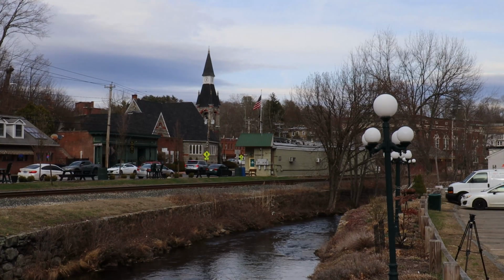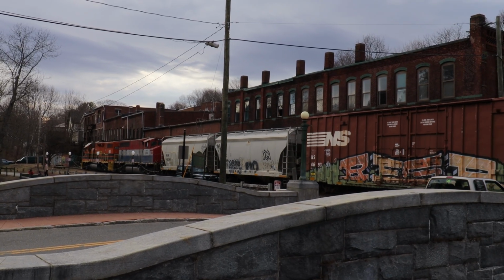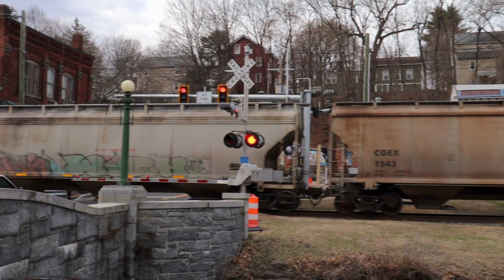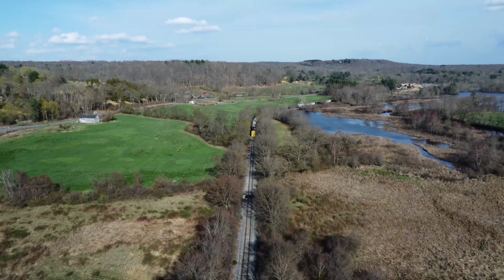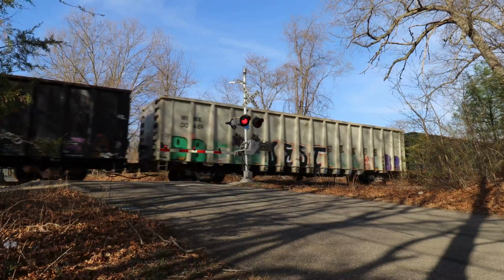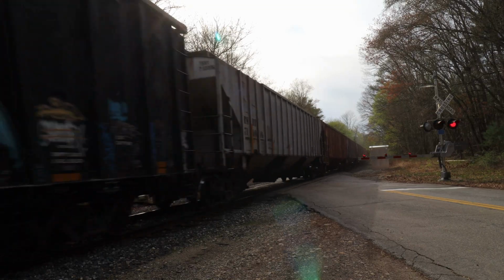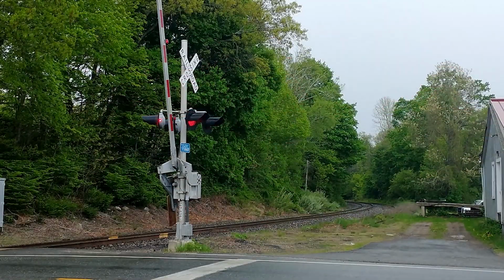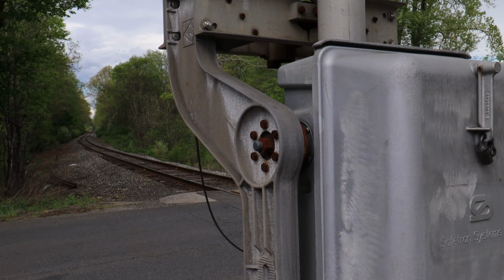Spring Comes To NECR's Palmer Sub! April Railfaning Recap!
Over the course of the last month spring has fully came to Connecticut and the NECR's Palmer Subdivision. While I haven’t been able to see a ton of trains lately, it has still been awesome to see the transition into spring whenever I find my way to the train tracks! In this month's railfanning recap we watch trains through the changing of the seasons, and see several cool trains including a three engine lashup and a special interest unit! Enjoy the video!

The Ferroequinologist is a channel dedicated to producing quality videos about everything railroads!

Copyright info: All video is copyrighted by the channel "The Ferroequinologist" and should not be used without permission.